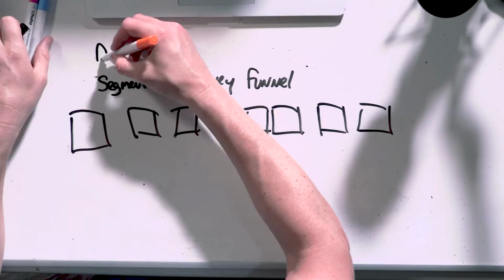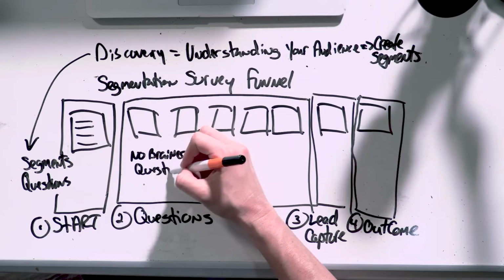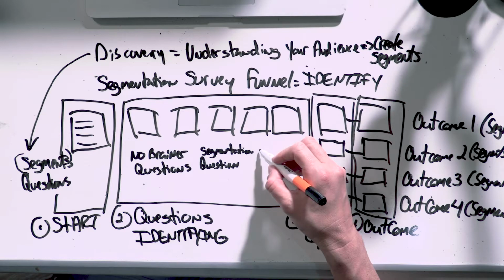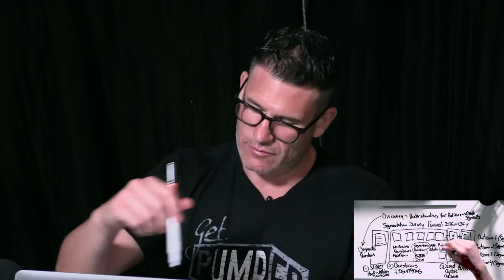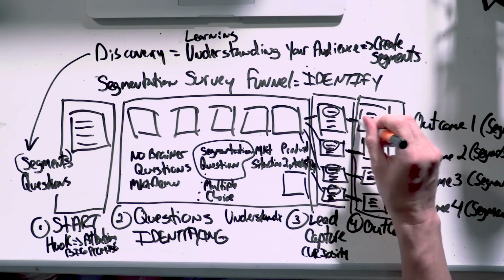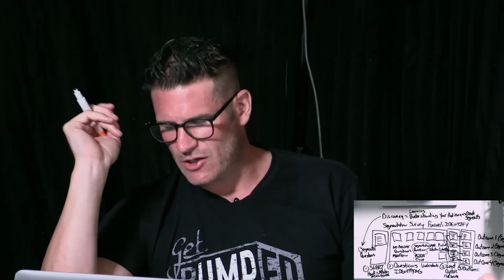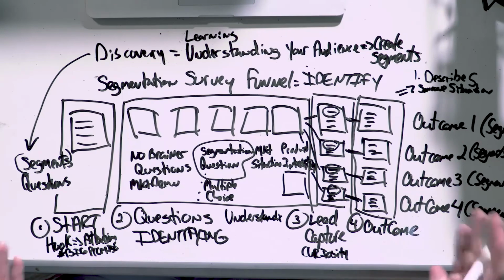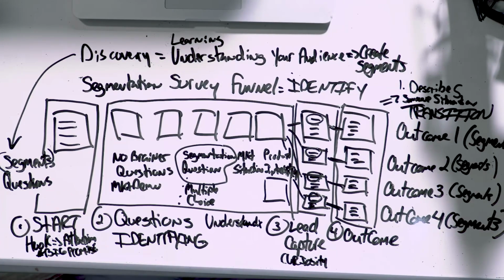High-Level Overview Of The Segmentation Survey Funnel (Performance Marketer Kickoff Pt. 2)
In the second part of our first-ever Performance Marketer Founding Members Meeting, I introduced my founding members to the wonderful world of segmentation surveys.

Writing surveys is a skill you’ll perfect over time, but we’re looking for some quick wins and instant gains. Imperfect action will get you there, but you have to master the basics first.

I’m presenting this segmentation survey framework to equip you with the fundamental understanding of why you should use them, how they work, and how they help you build your email list.

When you combine these insights with my new SurveyDetective platform, you’ll be gaining a significant, unmatched edge for your business. We’re working hard to set up our launch scheduled for later this year. In the meantime, you should sign up for my VIP waitlist using the link below, in the Additional Resources section.

Key Takeaways:
- What is the segmentation survey funnel all about? (1:05)
- The 4 basic components of the segmentation survey funnel (2:21)
- How to build momentum using no-brainer questions (3:01)
- How to set up your questions page (5:59)
- Understanding the flow of the segmentation survey funnel (7:17)
- The power of creating custom targeted messages for different segments (10:02)
- Best practices for lead capture pages (11:19)
- How to use ethical bribes (11:59)
- Adjusting your outcome pages to your unique business goals (12:58)
- Why you should never change your core product (15:40)
- The number one goal of your segmentation survey funnel (17:46)